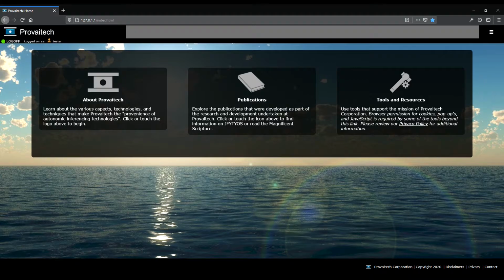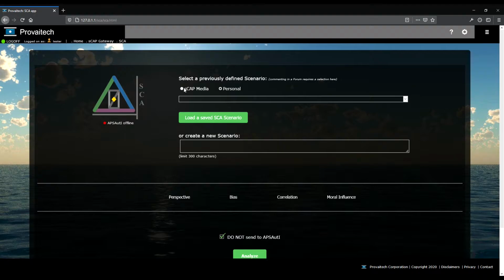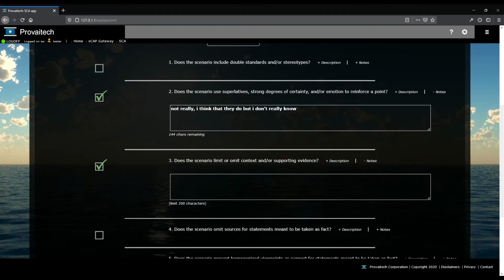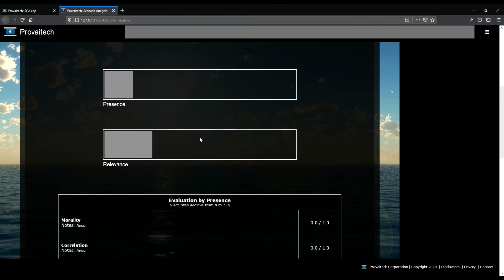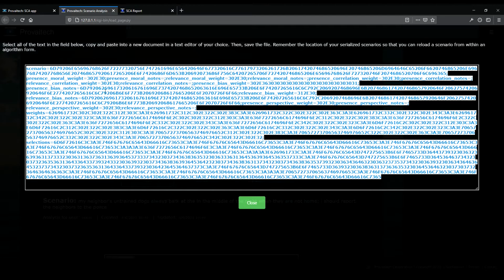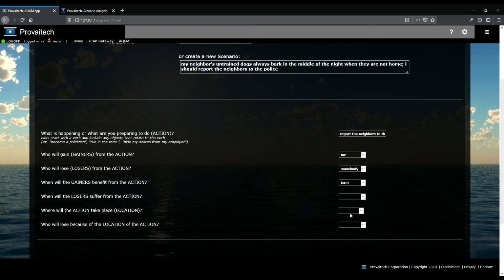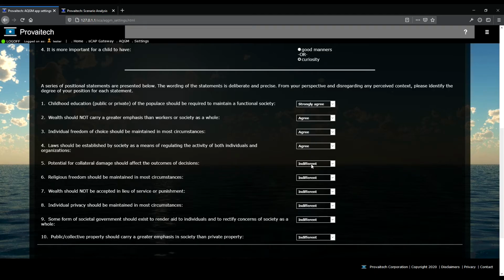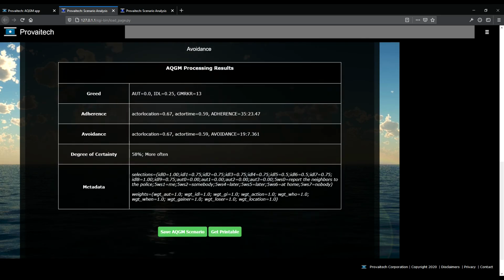"... calculating some stuff up" - Lesson 7 pt. 1, sCAP Course with host Dr. VG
Dr. VG introduces Lesson 7 which covers the algorithms. In this first of the two-part series, he talks about when and why one would use the algorithms. He then introduces the Gateway on the website and moves into the SCA and the AQGM. He demonstrates filling out the surveys, explains the profile, invokes the algorithms using their default handlers.

00:00 Introduction to the algorithms
06:45 SCA
13:00 SCA report
16:25 Saving and printing reports
18:18 AQGM
21:23 Profiles
23:45 Submitting, saving, and loading profiles
25:47 AQGM report